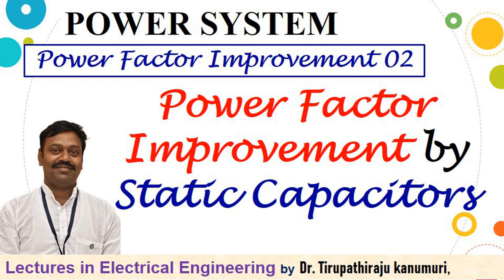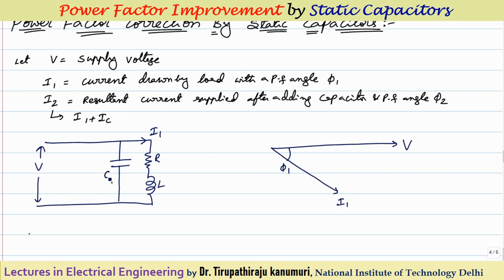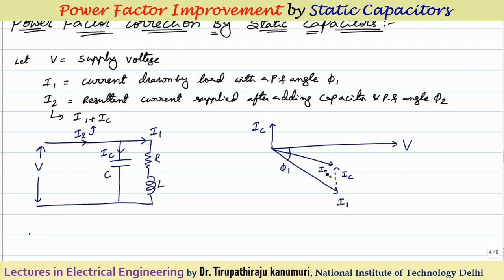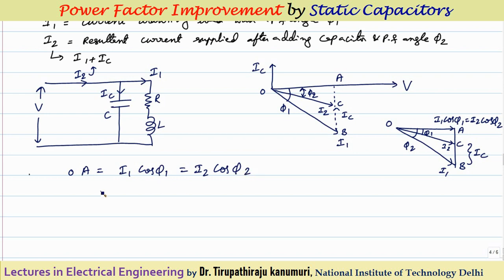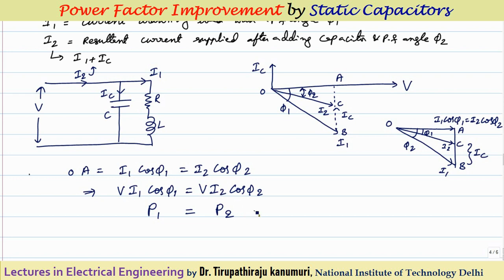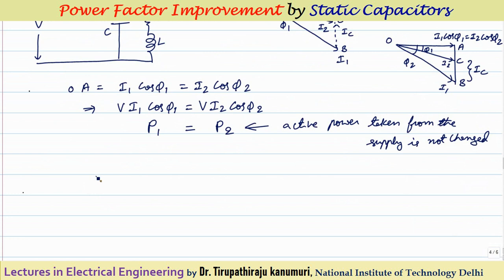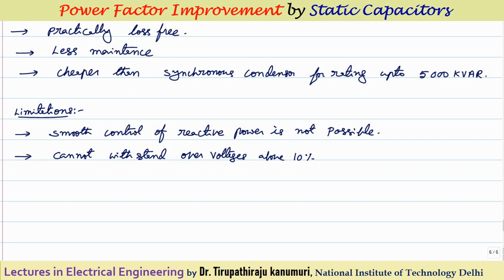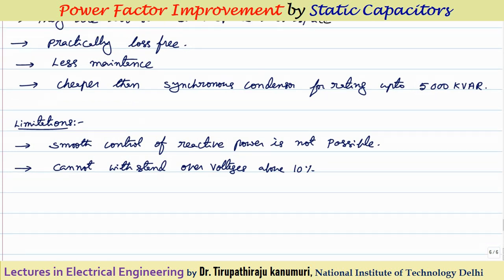PS114 Power Factor Improvement by Static Capacitors